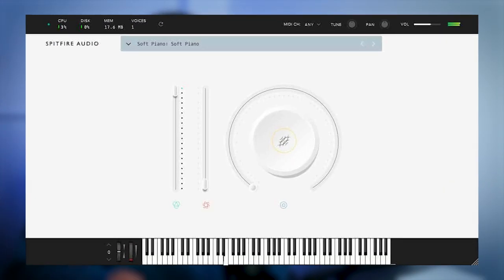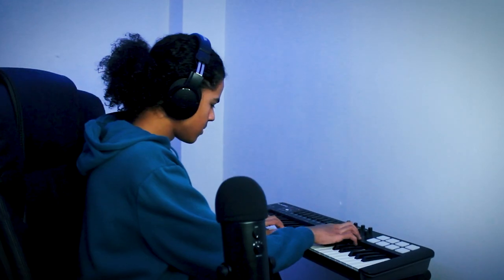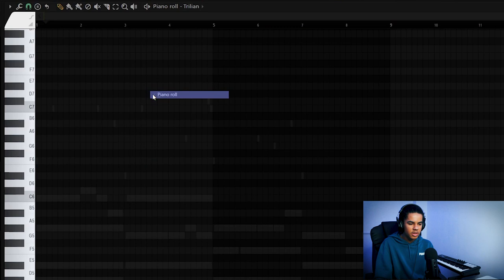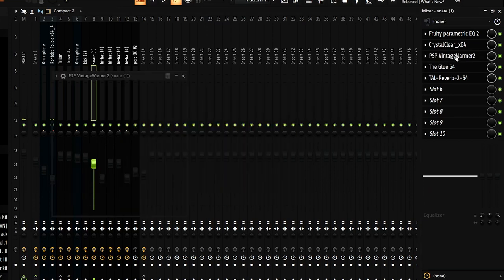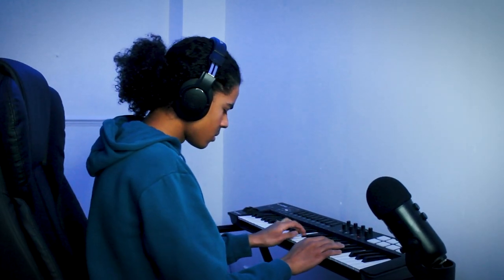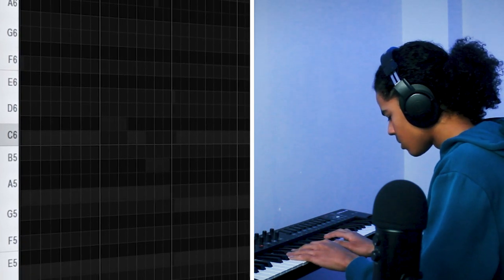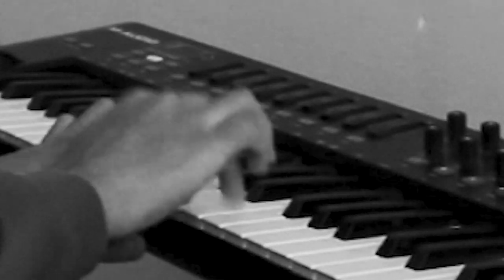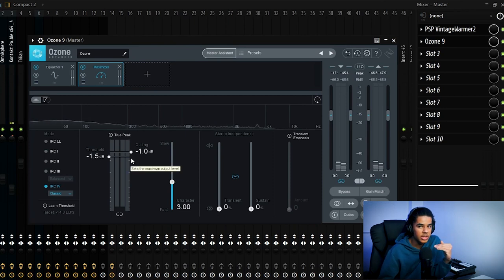Learning to Make Lofi From Scratch in Less than 24 Hours